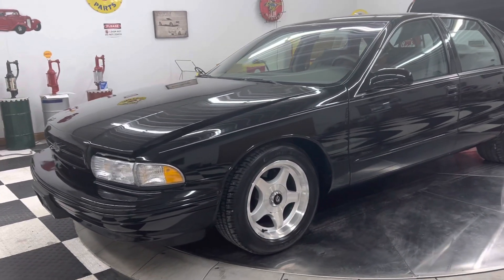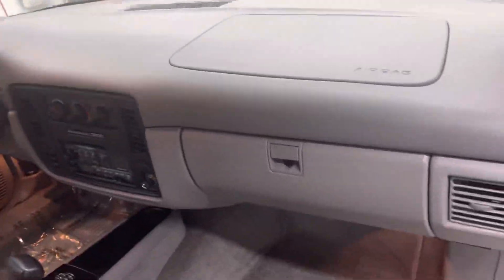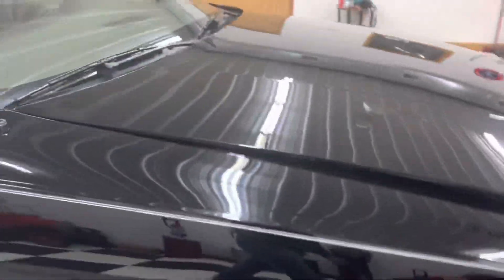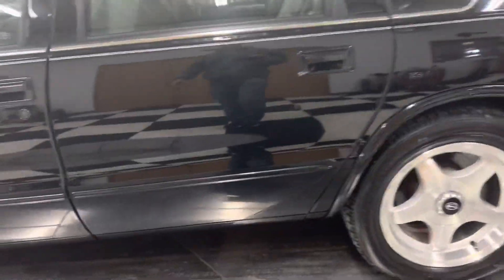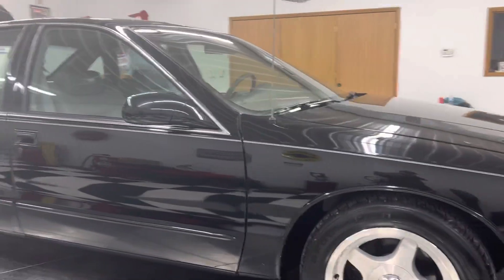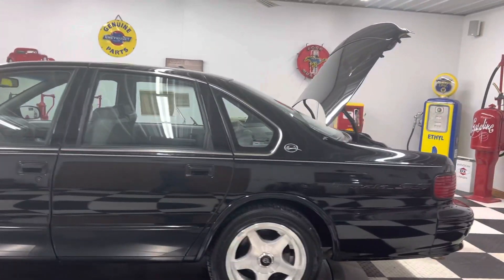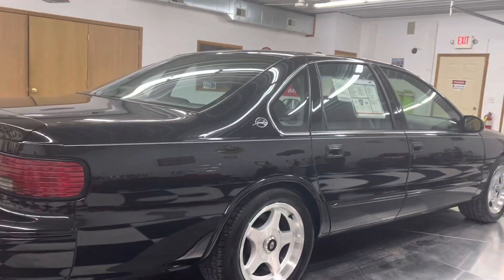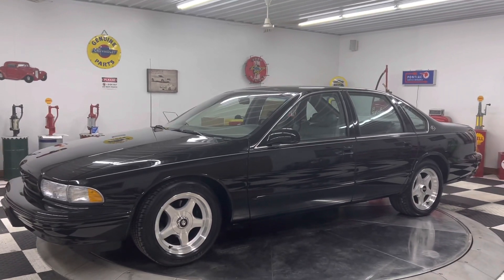1996 Chevy impala super sport only 132 miles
That’s right 132 miles original window sticker is still on the window. This car is like brand new.